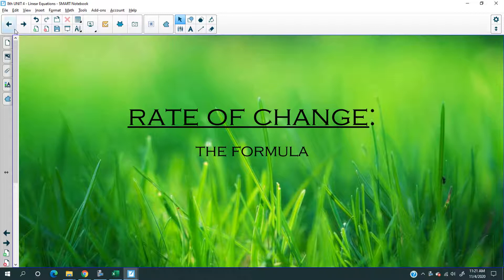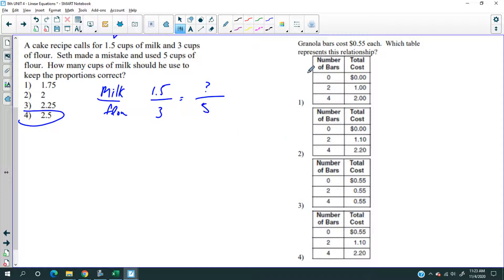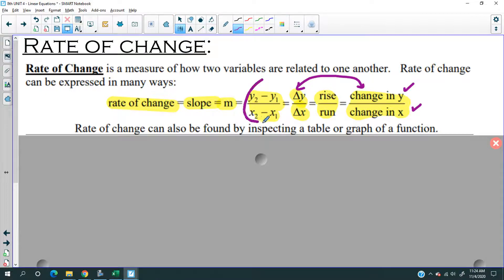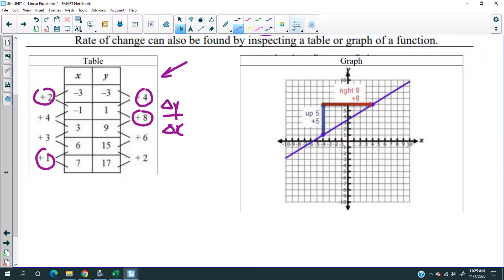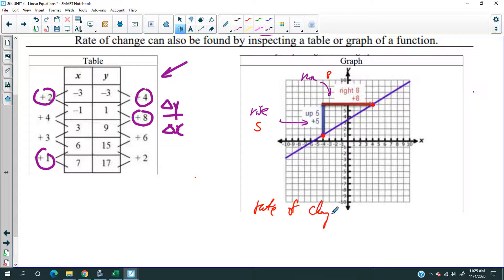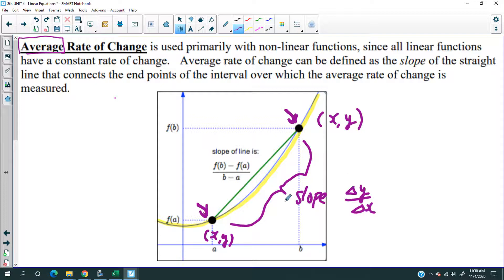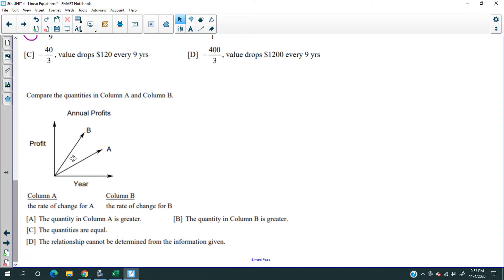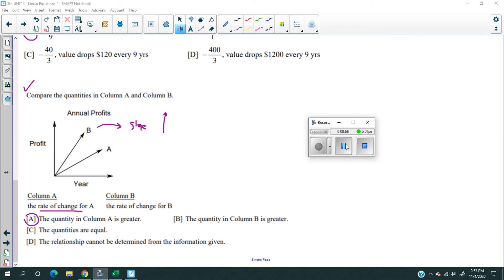8th: Unit 4 - Day 4 (Rate of Change day 1)